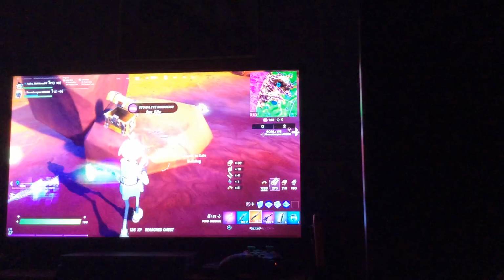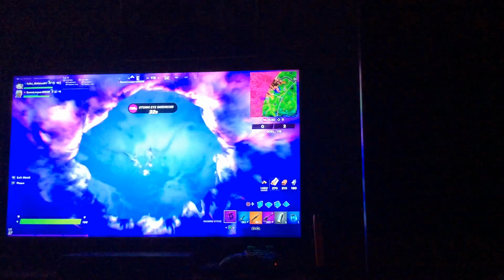Teamrumble with field